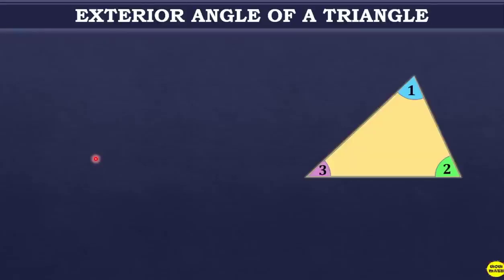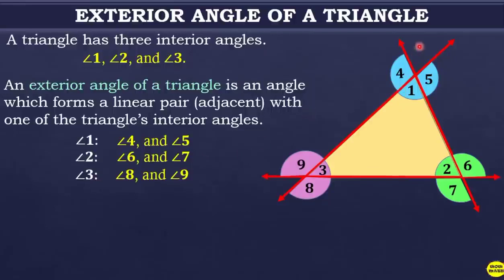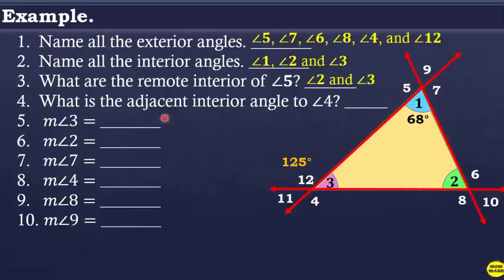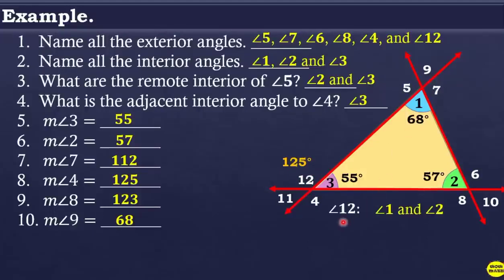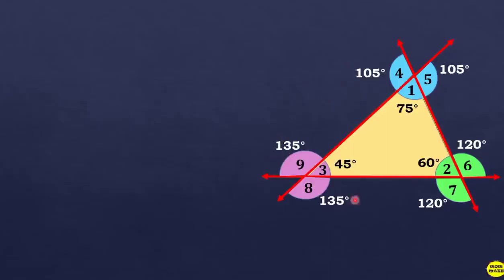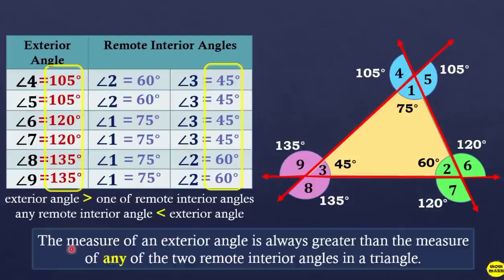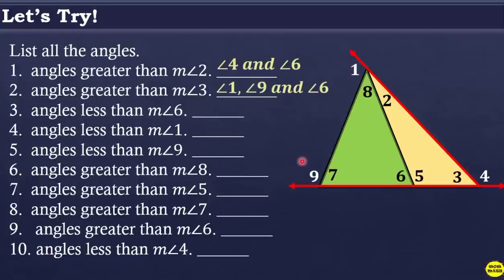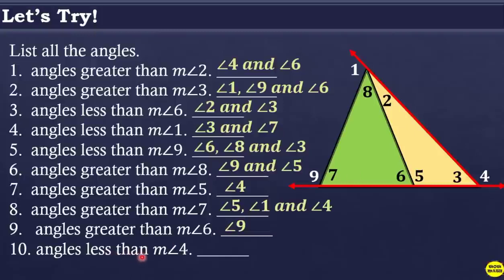THEOREMS ON TRIANGLE INEQUALITY